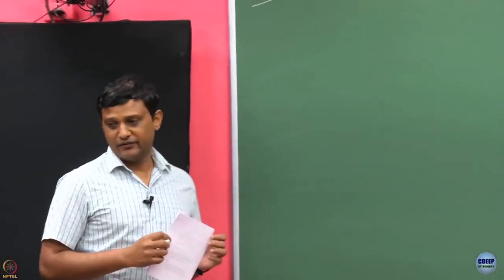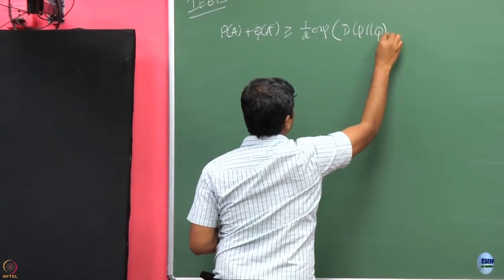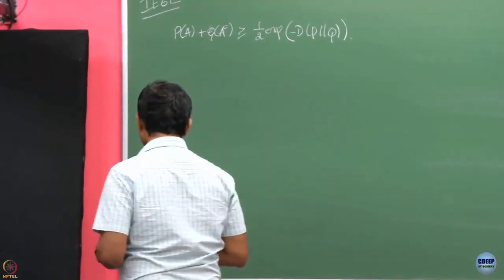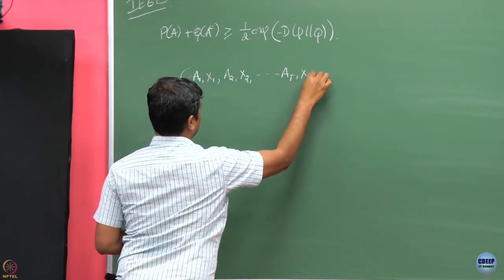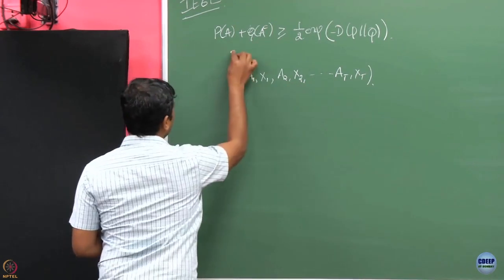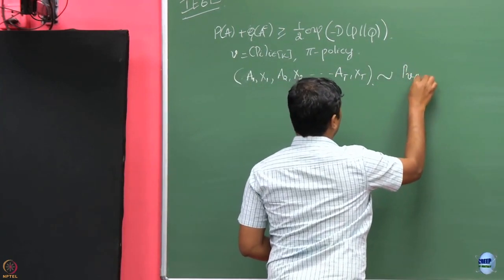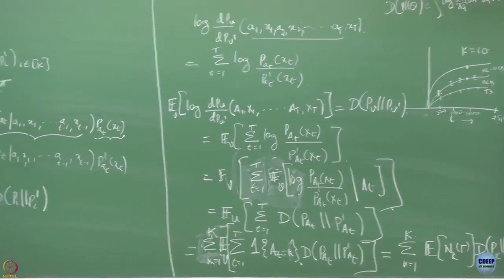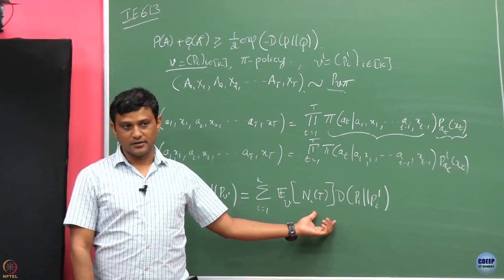Week 9: Lecture 40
Lecture 40 : Proof of Lower Bound-1